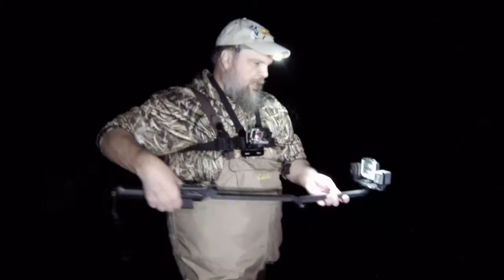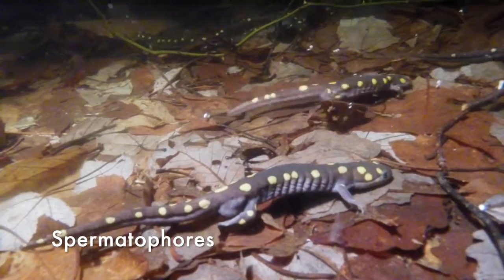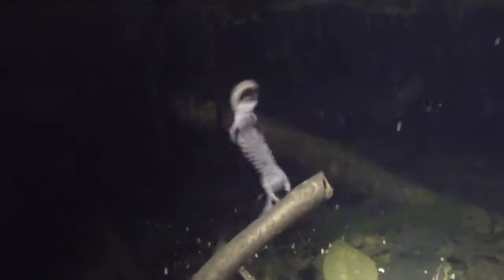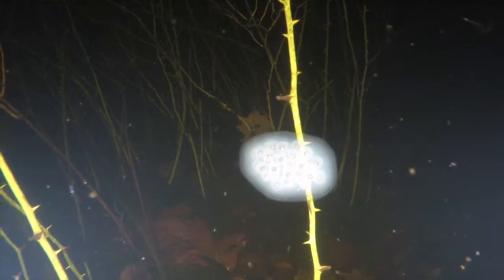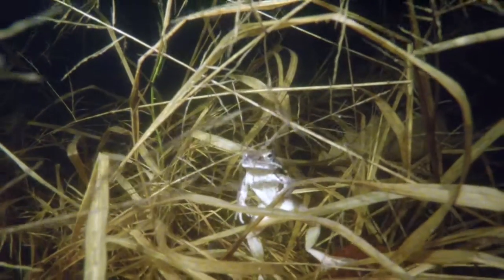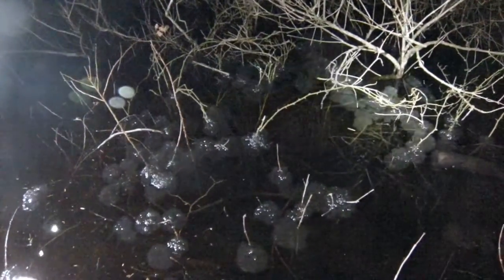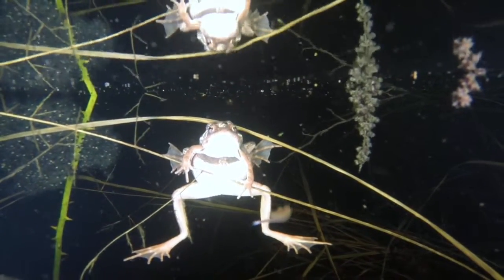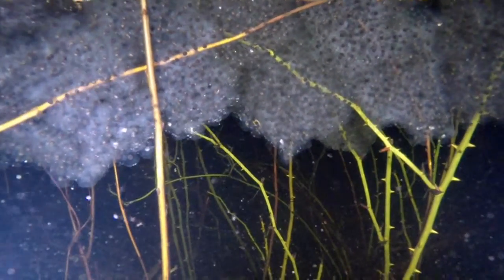Vernal Pool Chronicles: The 2016 Amphibian Migration Part 2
This video is Part 2 of the 2016 amphibian migration to a vernal pool in the Wolf Hill Forest Preserve in Smithfield, RI.